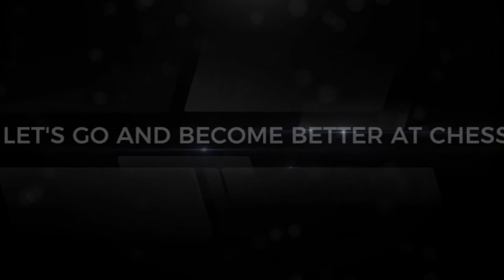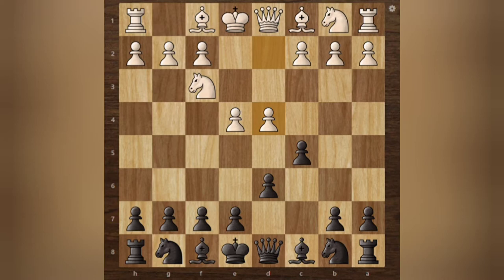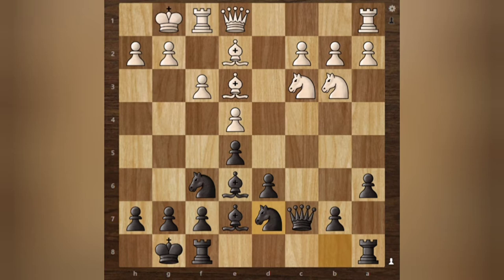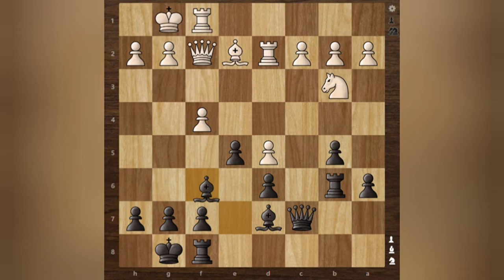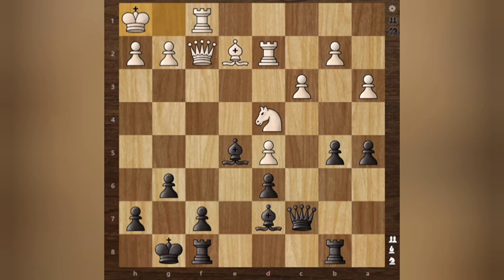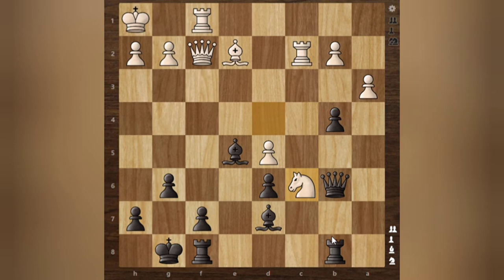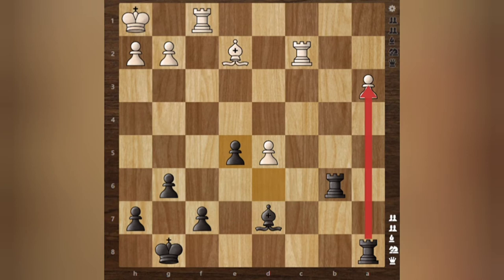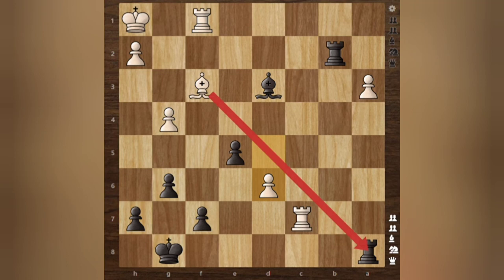Bobby Fischer vs Hermann Pilnik || Bobby Fischer My 60 Memorable Games || Game 4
Hello Everyone 🙏😊
Welcome to the channel, In this video we are going to see a chalanging match between Bobby Fischer and Hermann Pilnik.